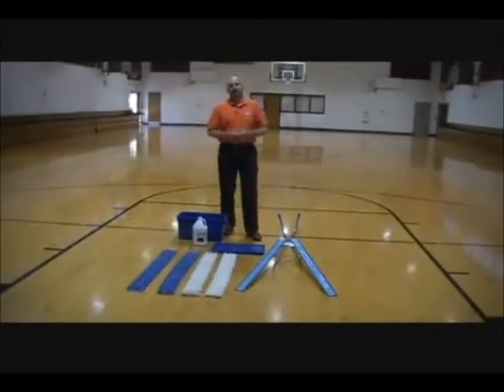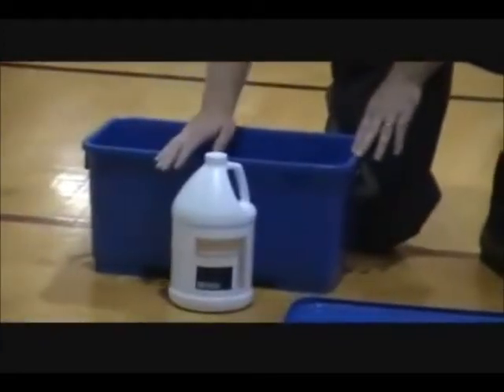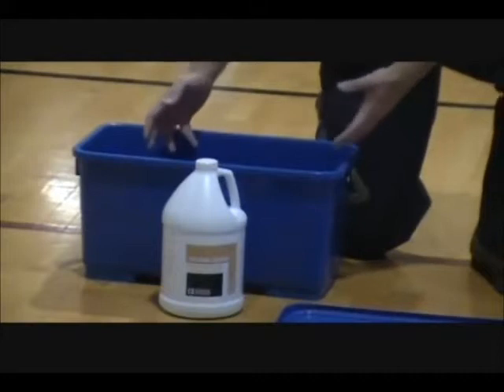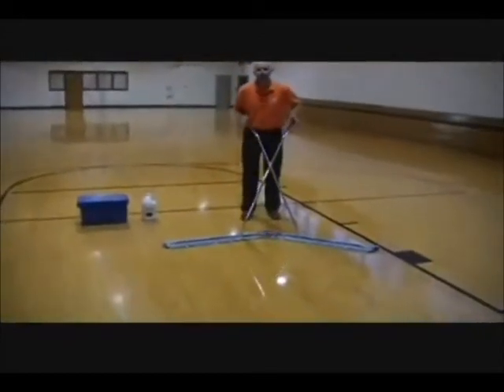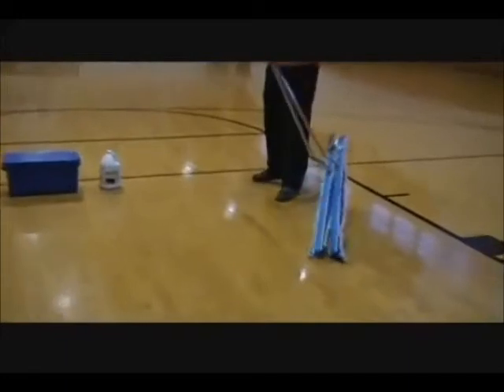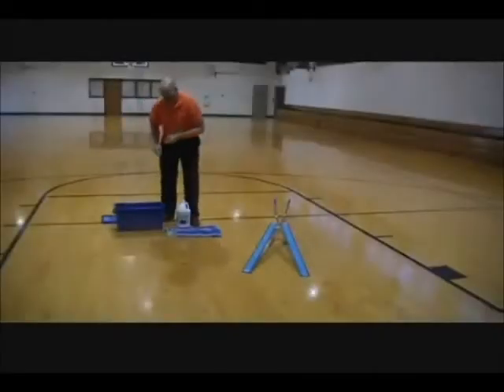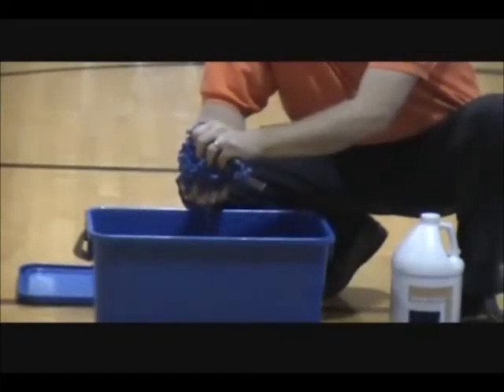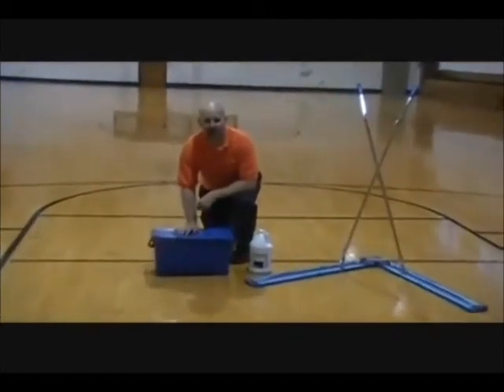Gym Floor Cleaning With Microfiber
- Keeping a hardwood gym floor clean is a challenging task. Using microfiber technology can greatly speed up the process and improve results.